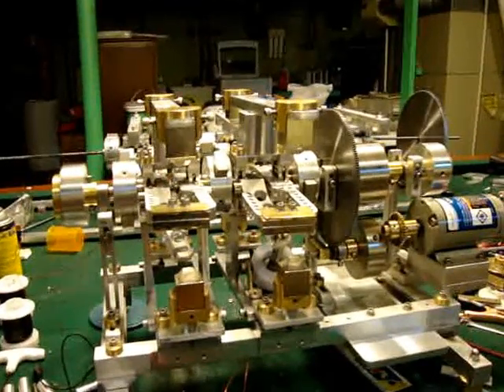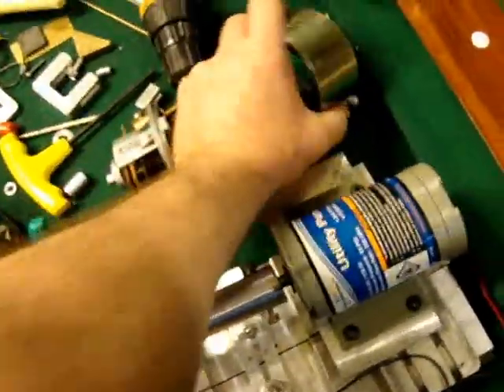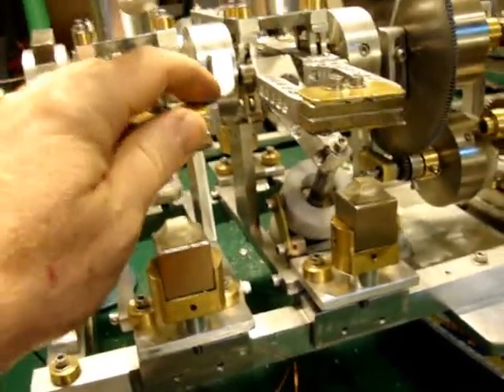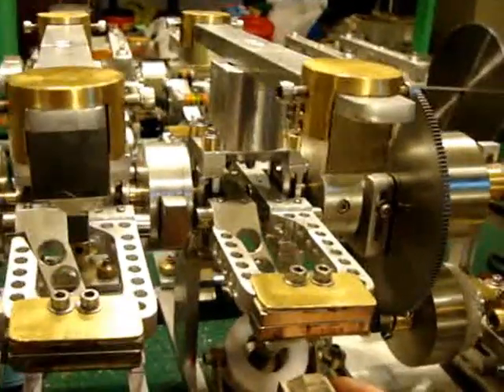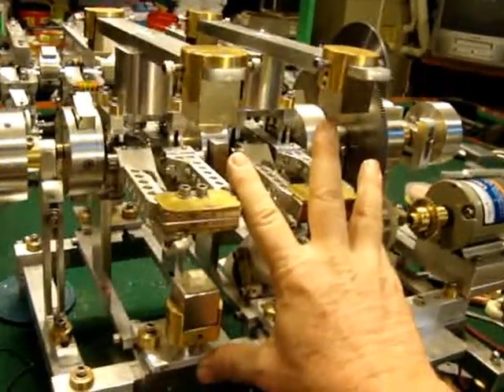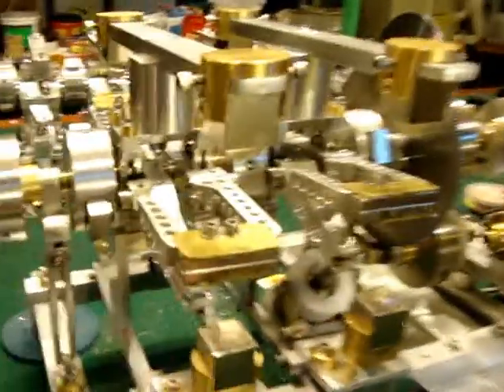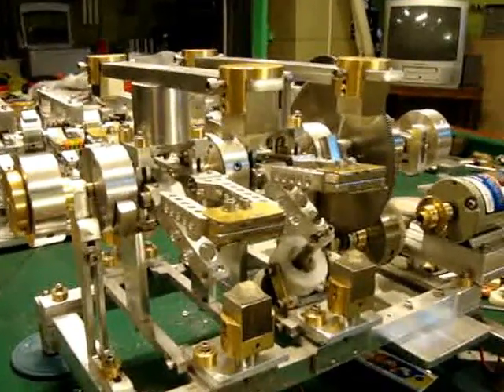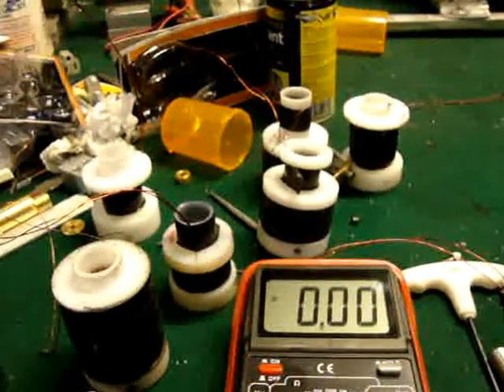Over Unity 36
This video shows a new technology that can generate electricity with very little horse power put into the system and can generate power from places never thought you could tap into.